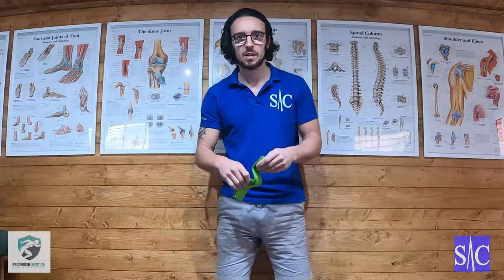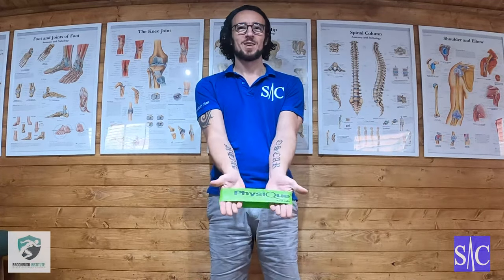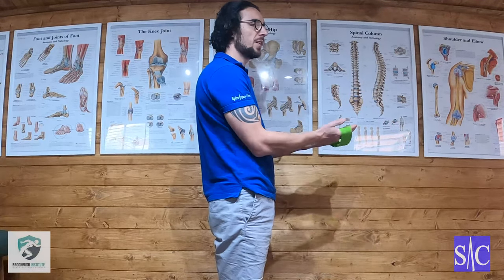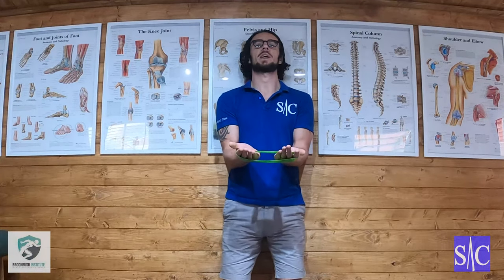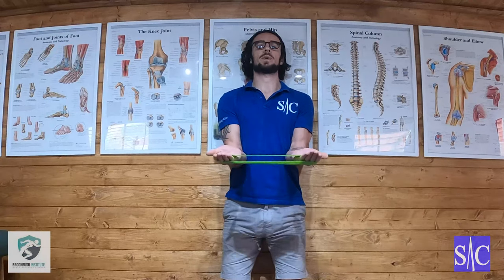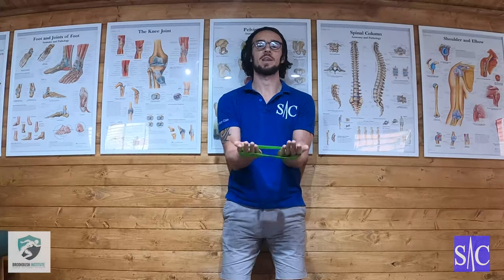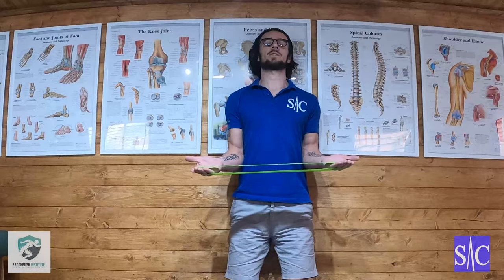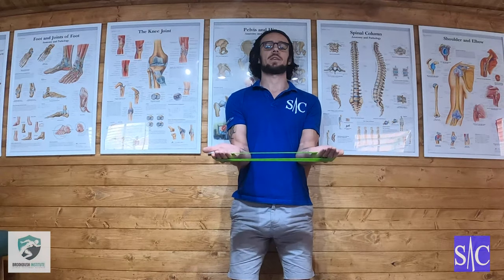Shoulder External rotation Progression 1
An excellent exercise to improve shoulder external rotation. In improving your external rotation you are adding to the stability of the shoulder.

Over activity in the deltoids can inhibit external oration so by pulling the elbows in you are switching off the deltoids and forcing infraspinatus to work.

A safe exercise for people suffering shoulder impingements and frozen shoulder.

Only work to the point of discomfort do not illicit actual pain at any point.